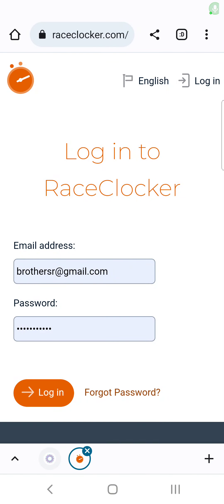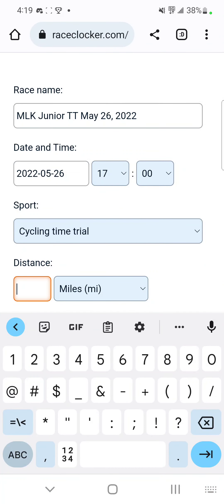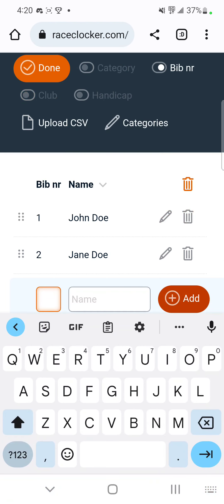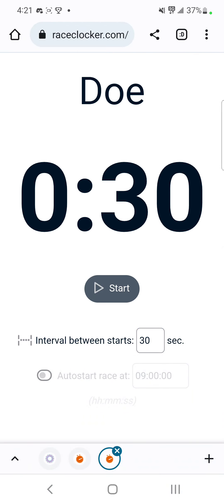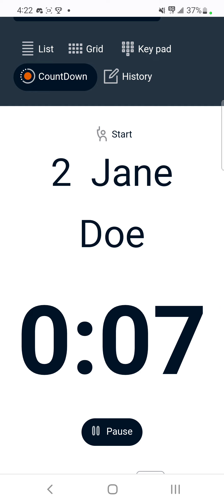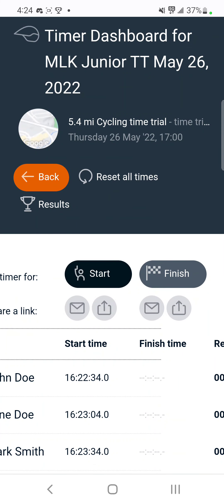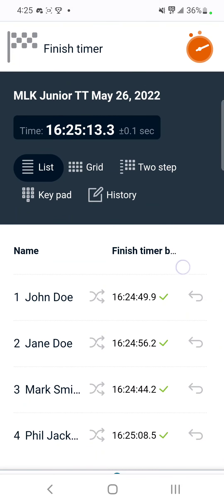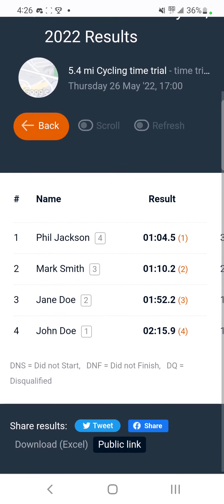Race Clocker Overview